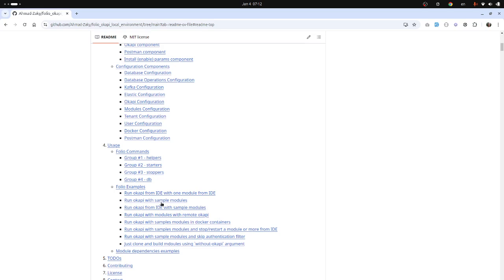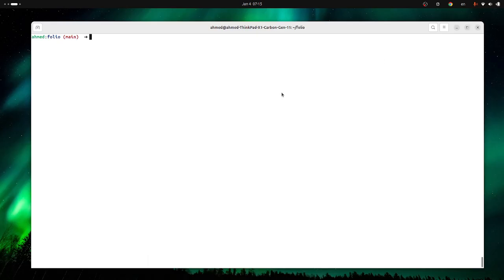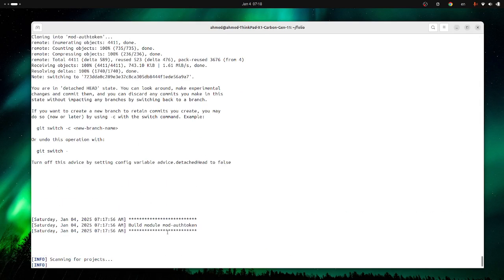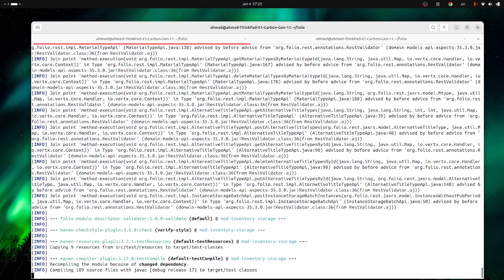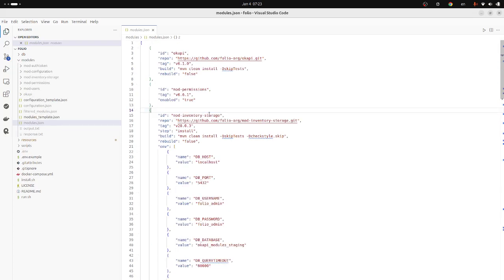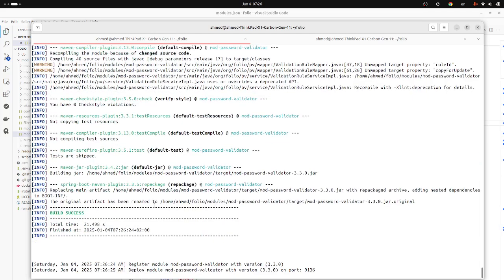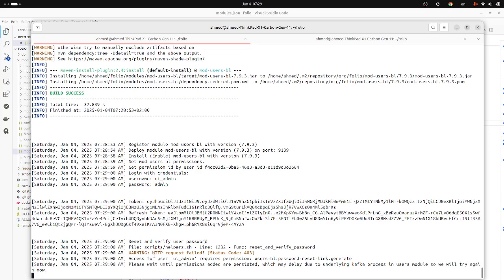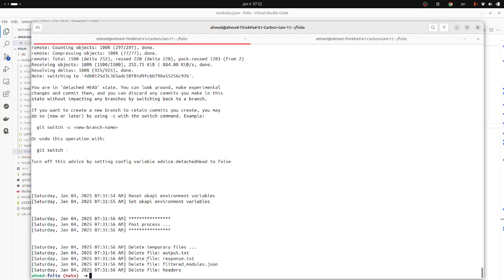03 Run Okapi With Sample Modules 1